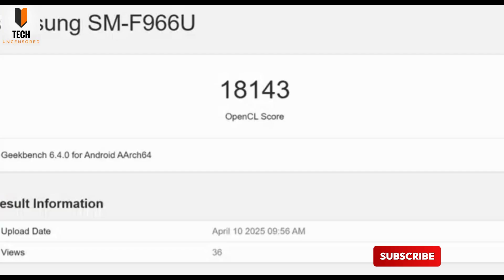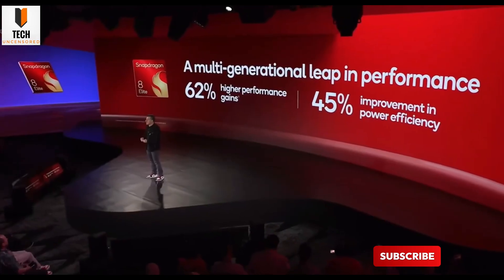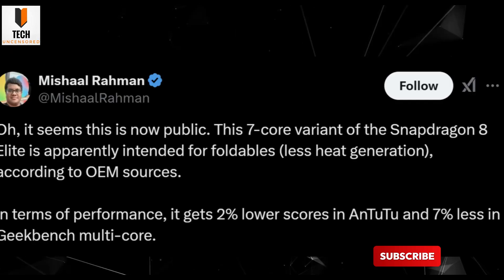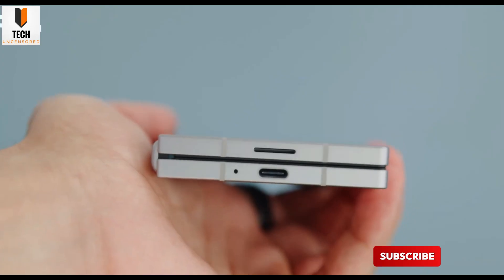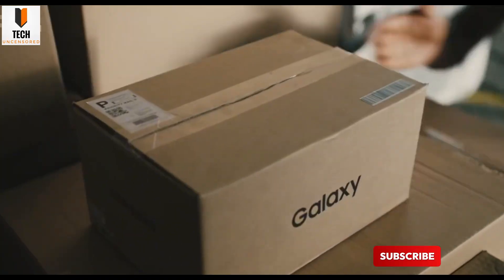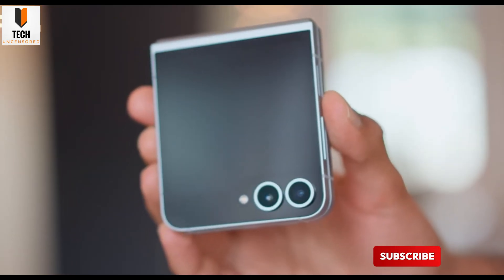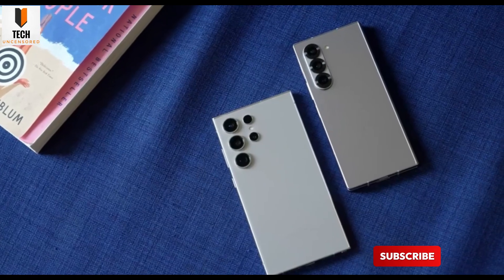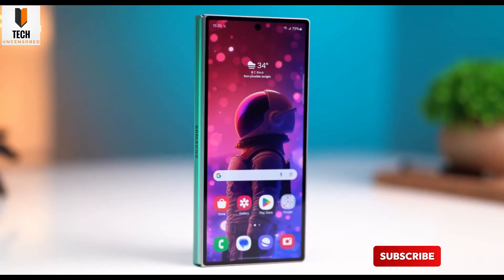Samsung Galaxy ZFold 7 EXPOSED🔥: Is This the Foldable Revolution We’ve Been Waiting For?🔥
A new Geekbench listing for a Samsung device (model SMF956U) hints that the Galaxy ZFold 7 is almost here. Could this be the game-changer in foldable tech? In this video, we reveal how the ZFold 7 is powered by the Snapdragon 8 Gen 3, comes with 12GB RAM, and runs on Android 14 with 1 UI 8—plus early signs point to a rapid Android 16 rollout across Galaxy devices. Are we finally seeing the evolution that Samsung fans have been craving? Watch now and join the debate: is the ZFold 7 the foldable revolution we need, or just another incremental change?